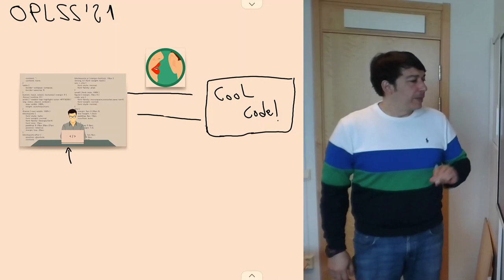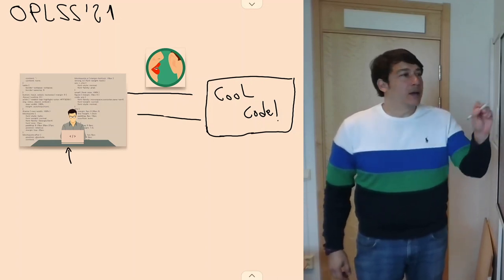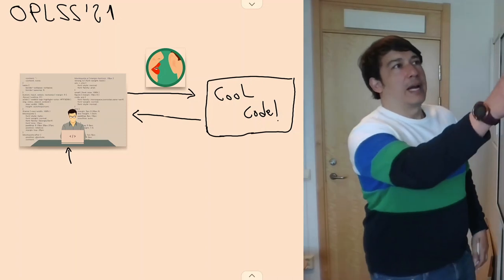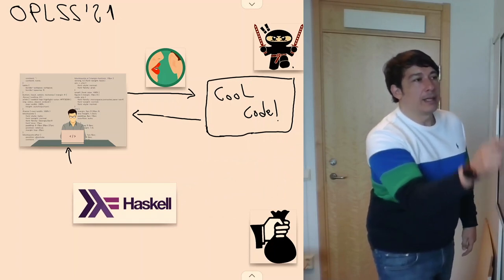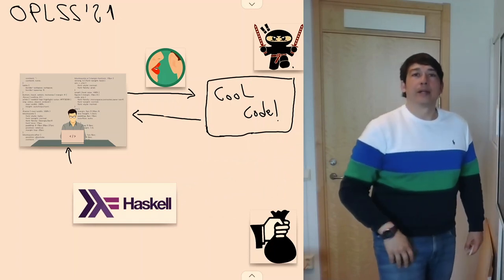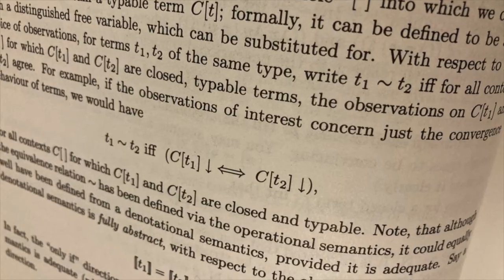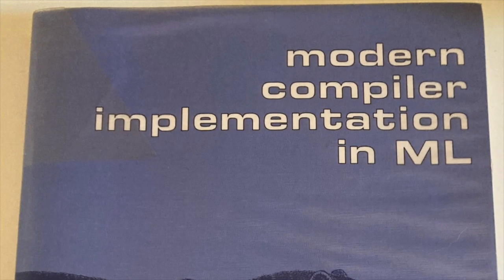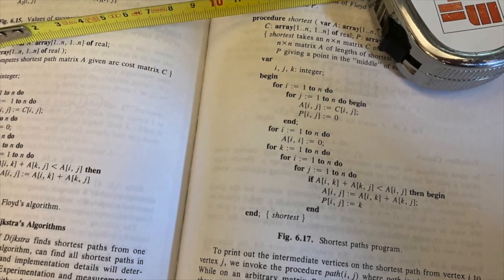Preview of courses at OPLSS 2021!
We're excited to offer this preview of the topics at the Oregon Programming Languages Summer School,  June 14-26, 2021. This year's theme is "Foundations of Programming and Security". All courses will be delivered via remote video conference.

to learn more and register.

OPLSS 2021 | Foundations of Programming and Security

Invited speakers (alphabetical order):

Stephanie Balzer | Carnegie Melon University
Session-Typed Concurrent Programming

Ugo Dal Lago | University of Bologna
From Program Equivalences to Program Metrics

Robert Harper | Carnegie Melon University
Principles of Programming Languages

Justin Hsu | University of Wisconsin–Madison
Reasoning about Probabilistic Programs

Patricia Johann | Appalachian State University
Semantics of Advanced Data Types

Alejandro Russo | Chalmers University
Information-flow Control Libraries

Alexandra Silva | University College London
Kleene Algebras and Applications

Nikhil Swamy | Microsoft Research
Proof-oriented Programming in F*

Tarmo Uustalu | Reykjavik University
Monads and Interaction

Organizers:

Zena Ariola | University of Oregon
Marco Gaboardi | Boston University
Paul Downen | University of Oregon